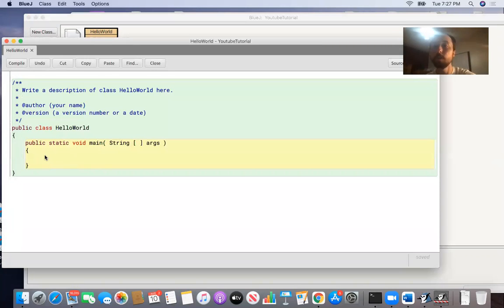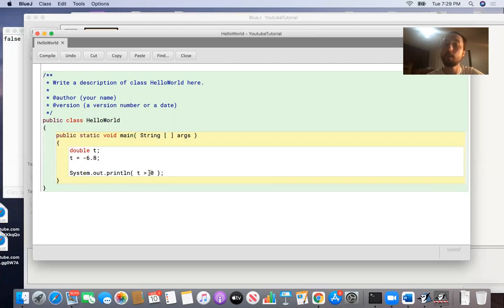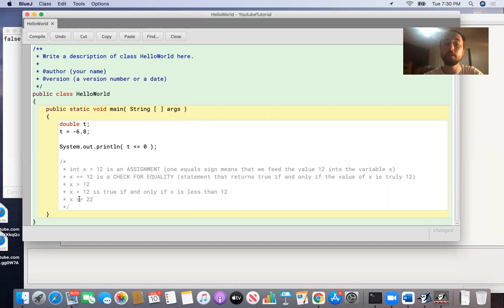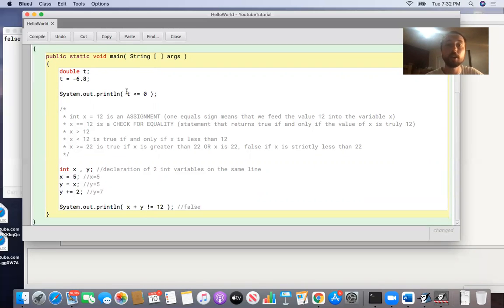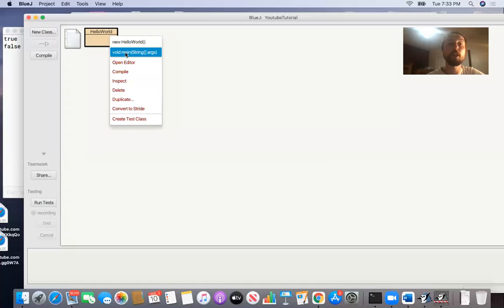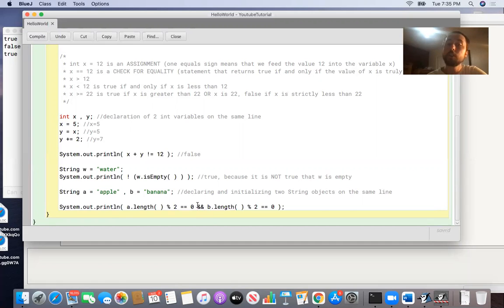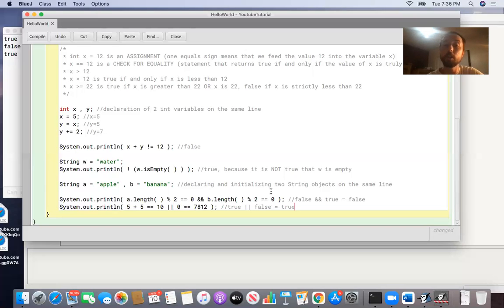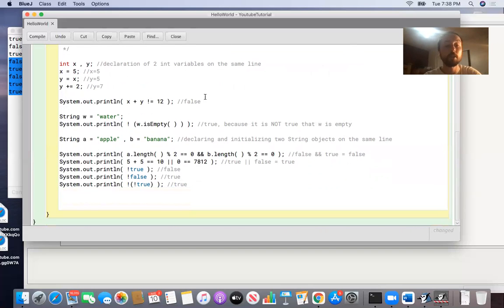Java Programming: Lesson 8 - Boolean Expressions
In the previous video we got really familiar with implicit and explicit casting between ints, doubles, and Strings, being comfortable converting between them. In this video, we introduce a new data type called a boolean, which can hold a true or false value. Those are the only two valid values.

Boolean expressions are "ideas", statements that are either true or false. When we evaluate them, either true or false is printed on the console.

0:20 NEW: Intro to Boolean Expressions
1:17 NEW: Working with Boolean Expressions
5:30 NEW: Negating a Boolean Expression with !
7:45 NEW: Combining Boolean Expressions with && and ||

Ready to combine your understanding of variables with your understanding of booleans? Proceed onward to boolean variables when ready